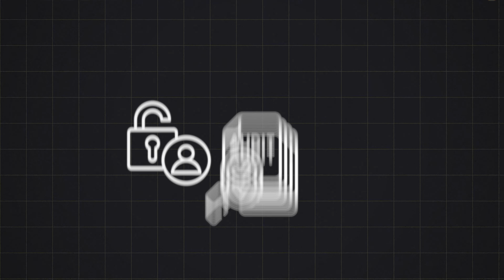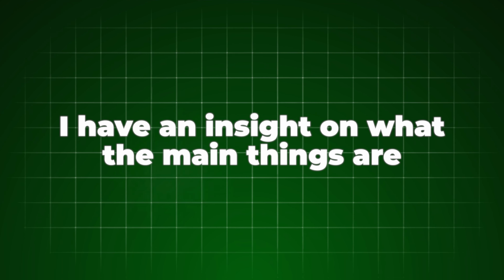Here's How To Run Facebook Ads For Cllients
I'm Spending $5M/Month On Facebook Ads. Here's My Exact Process

In this video, I reveal my exact process for managing $5 million per month in Facebook ads for e-commerce clients through my boutique agency.

I walk you step-by-step through my Facebook ad account audit, onboarding process, KPI setting, and how I optimize campaigns for scalable results.

You’ll see how I leverage tools like Shopify, Klaviyo, and third-party tracking software to track conversions, analyze funnel performance, and maximize return on ad spend.

I also cover my approach to creative strategy, campaign testing, client communication, and weekly reporting to ensure long-term growth and transparency for e-commerce brands spending over $50K monthly.